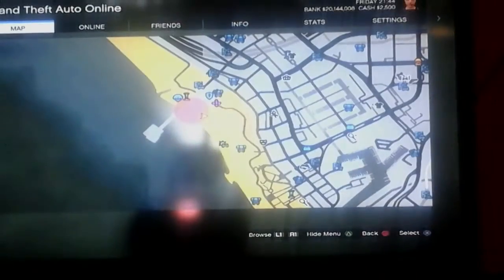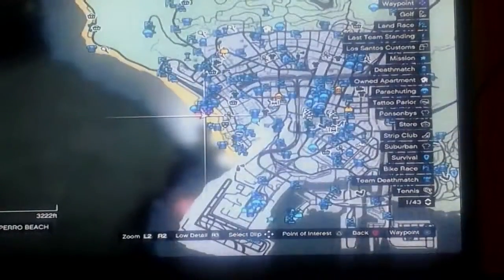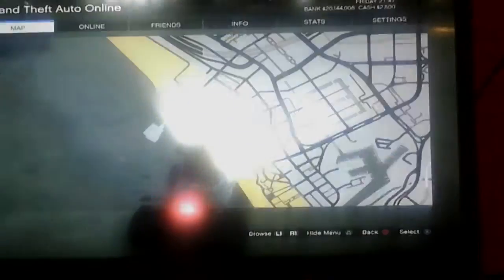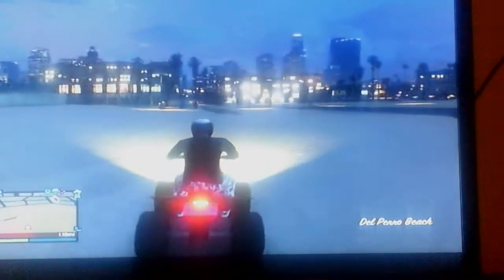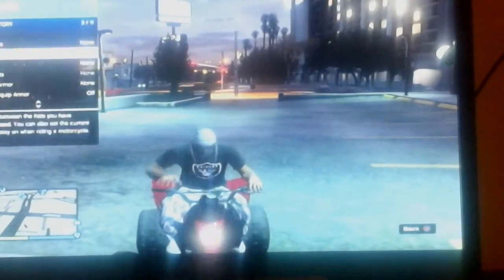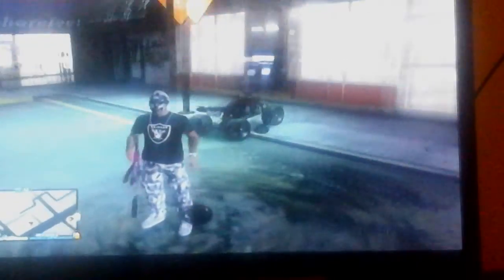GTAonline HAT+MASK glitch working after 1.13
lets try and get 20 likes on the video also comment your thoughts and subscribe i upload daily gta online content.glitches tips tricks and easter eggs so do what you want with that :)) thanks for watching